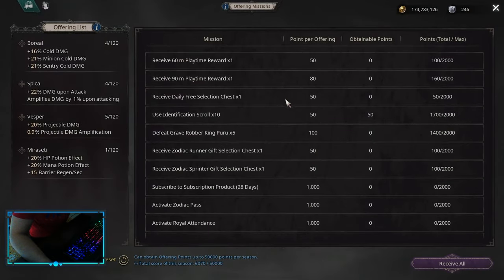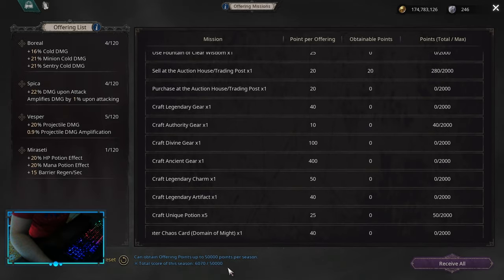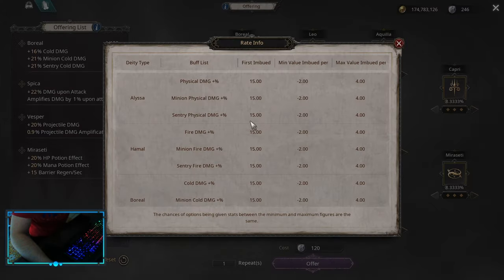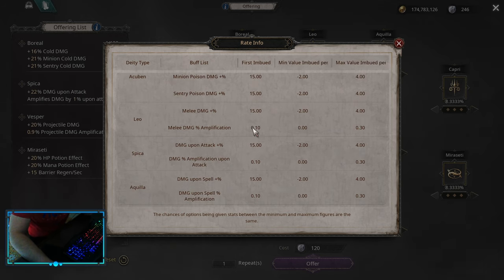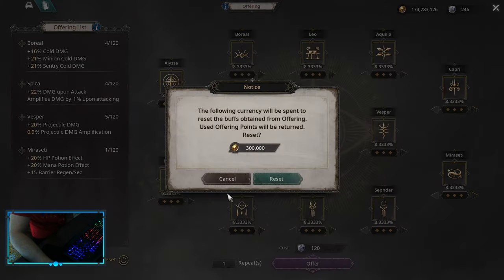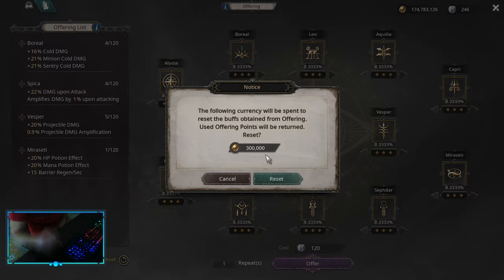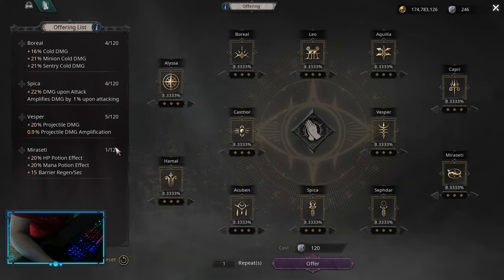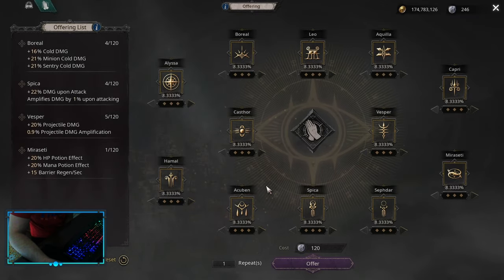Offering To Twelve Gods | Season 6 Re:Birth Guide | Undecember